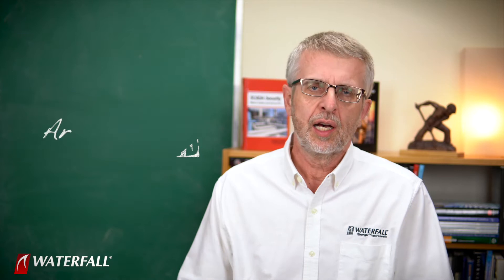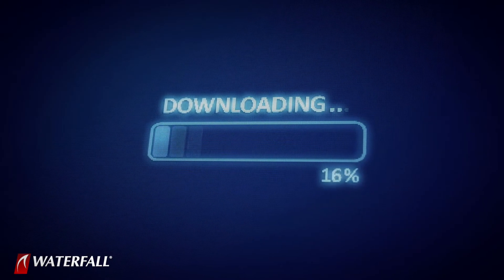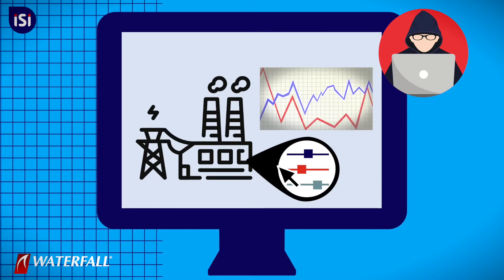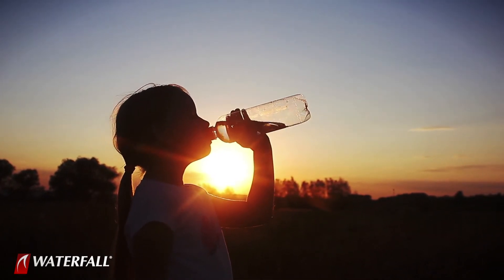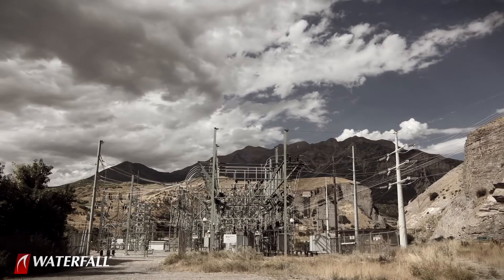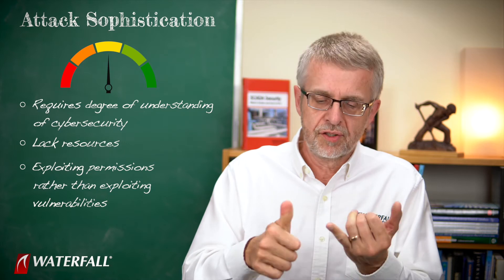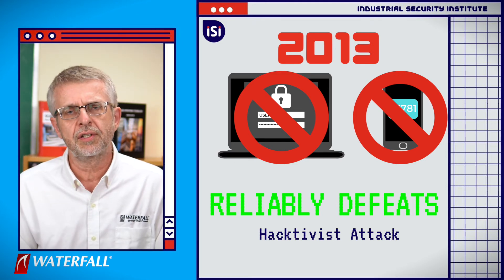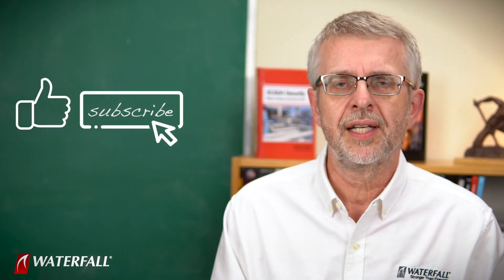Ukraine Attack | The Top 20 Cyber Attacks on Industrial Control Systems #6 | iSi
0:00 Welcome and Recap
0:55 Attack Scenario
4:27 Consequences
5:10 Ukraine Attack
8:01 Sophistication
9:07 2013 Security Posture
9:52 Unidirectional Security Gateway
11:15 The Score Card

EPS. 6 - Ukraine Attack
A large group of hacktivist-class attackers steal IT remote-access passwords through phishing
attacks. These attackers eventually compromise the IT Windows Domain Controller, create
new accounts for themselves, and give the new accounts universal administrative privileges,
including access to ICS equipment. The attackers log into the ICS equipment and observe the
operation of the ICS HMI until they learn what many of the screens and controls do. When the
group attacks, the attackers take control of the HMI and use it to mis-operate the physical
process. At the same time, co-attackers use their administrative credentials to log into ICS
equipment, erase the hard drives, and where practical, erase the equipment firmware.